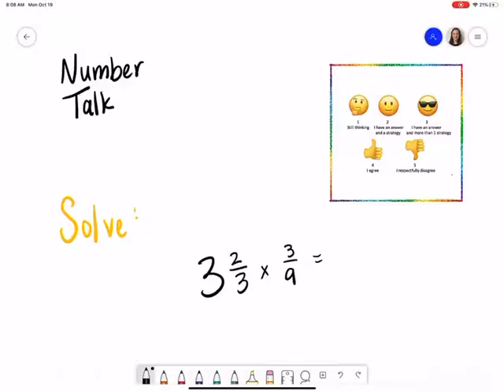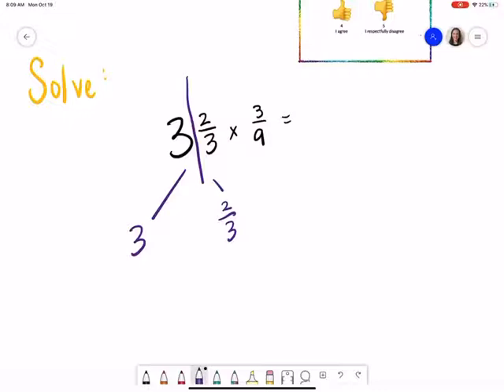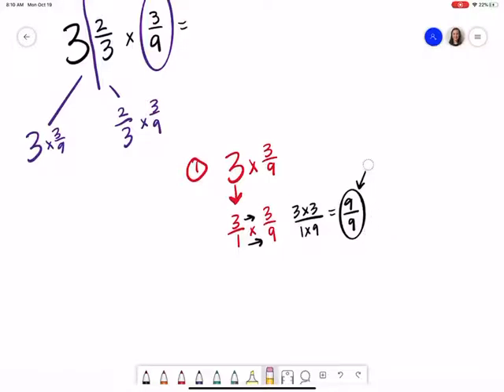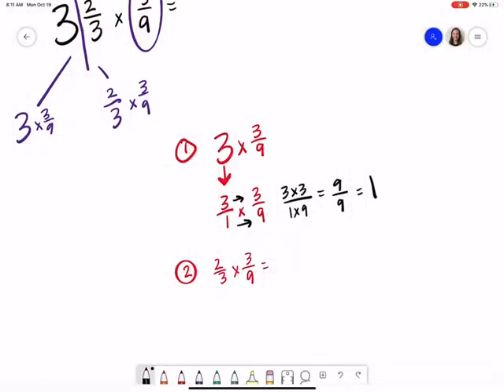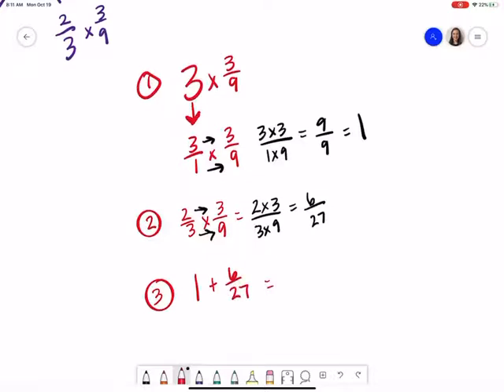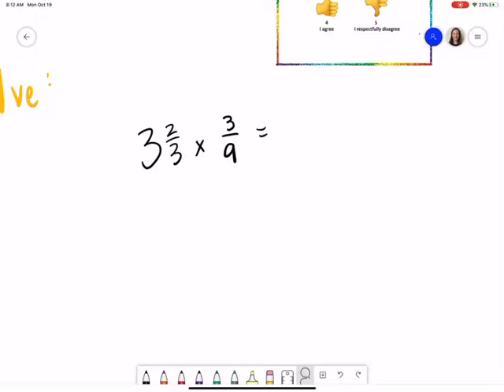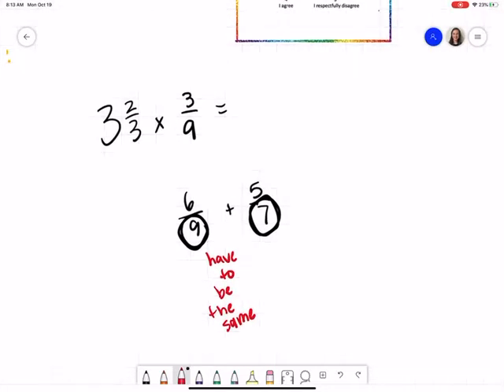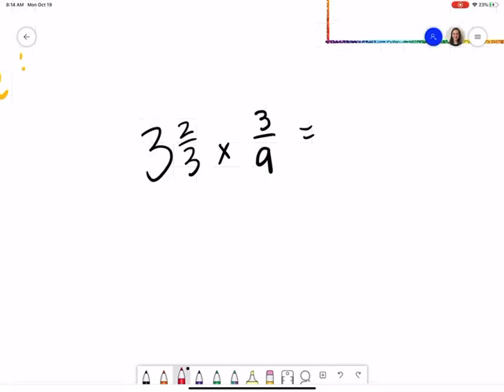Math Virtual Meet-Up (Multiplying Mixed Numbers Part 1) Oct. 19